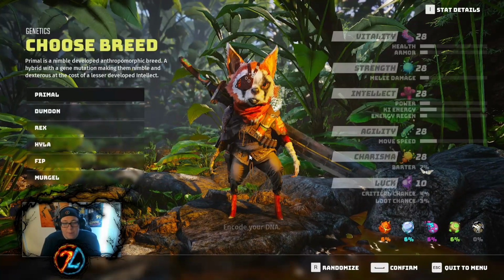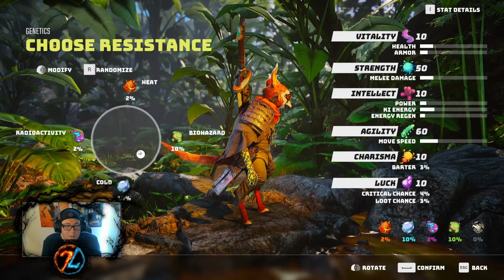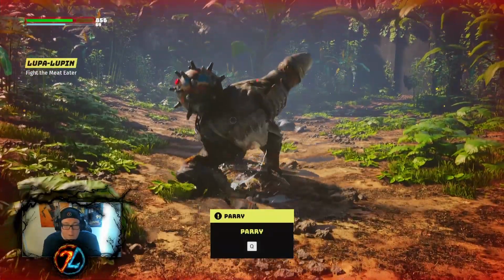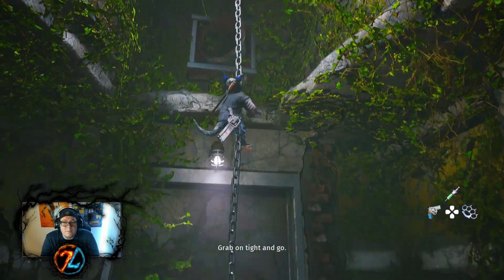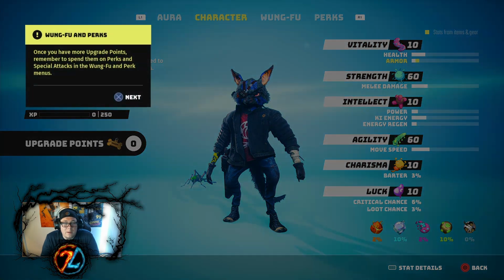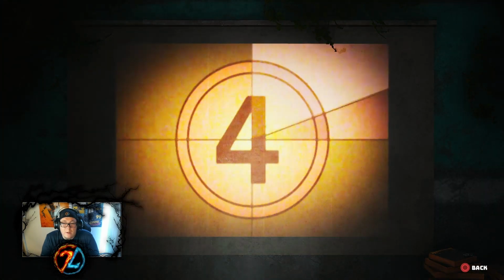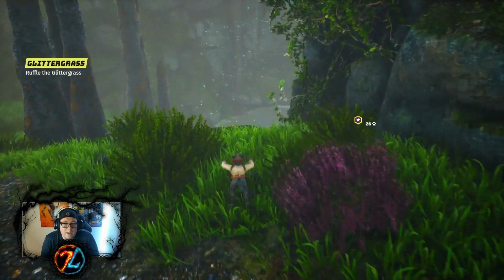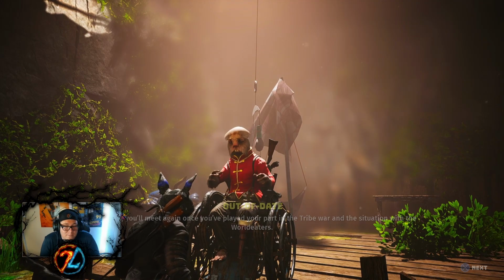Biomutant Playthrough Part 1 - Getting Started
Getting Started on the Biomutant playthrough in this part 1 video we look at the character creation and the different classes.  We start into the intro of this beautiful RPG.